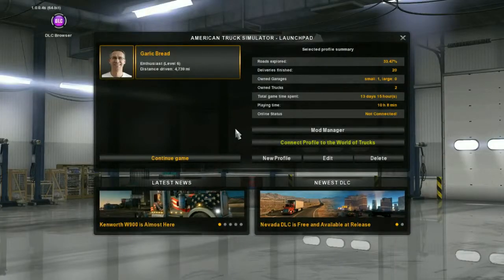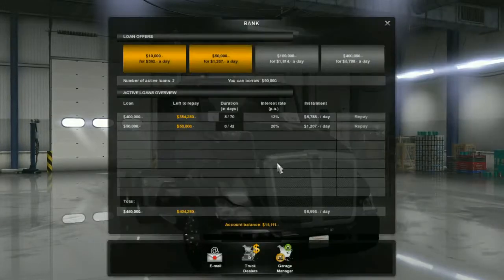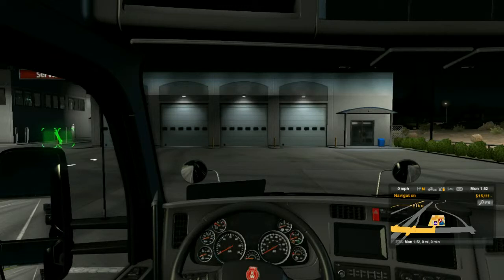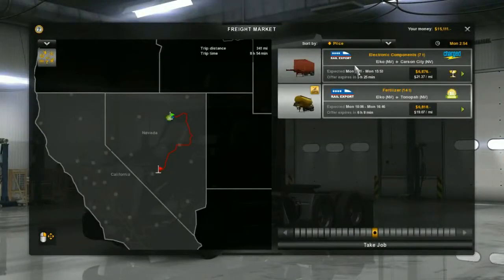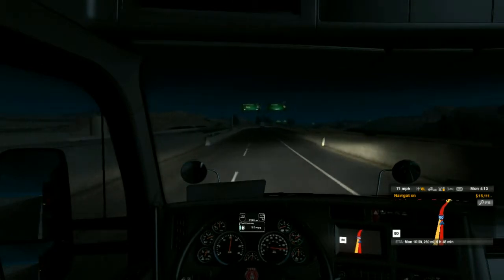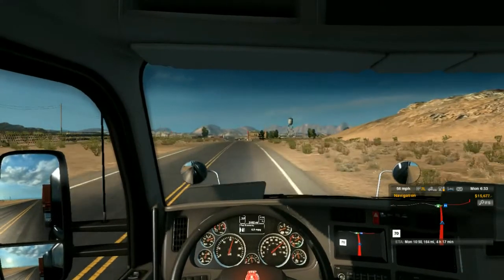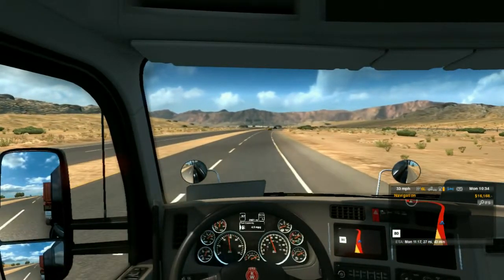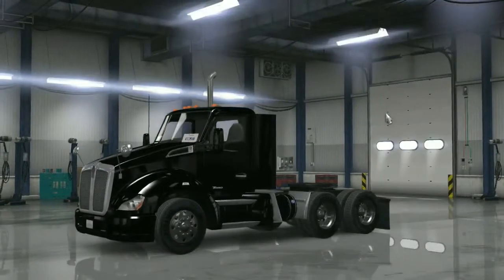American Truck Sim Epsiode #4 Kenworth W900 release soon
hello, and welcome back to other drive in my kenthworth in american sim, today we will be hauling parts 14t's to coral navada, which will give us just about $6,500 also we will be talking about the soon to be realse kenworth W900 and also soon DLC! hope you enjoy!